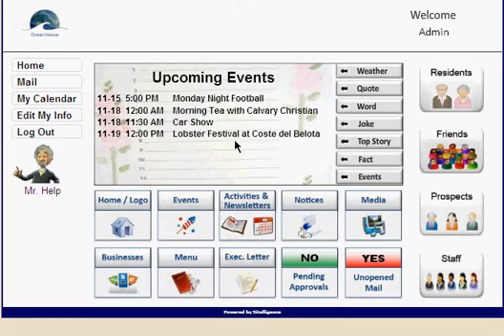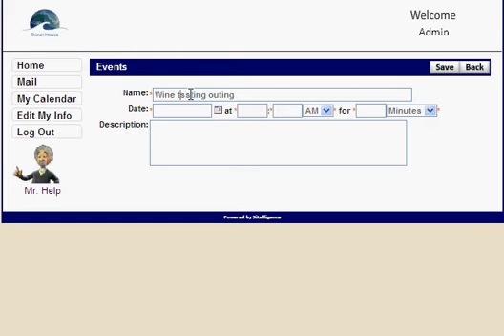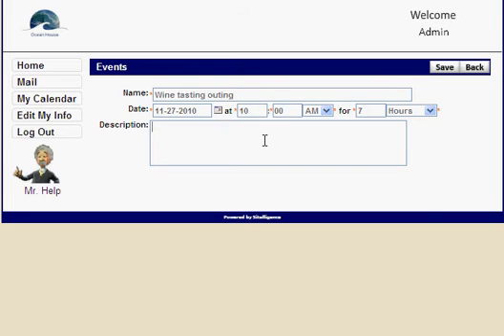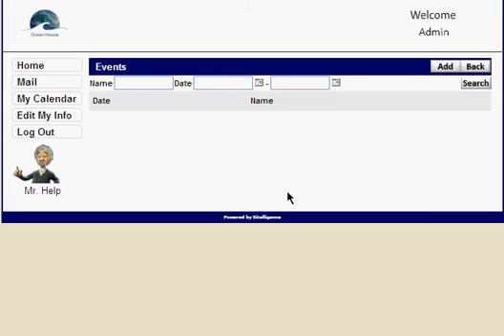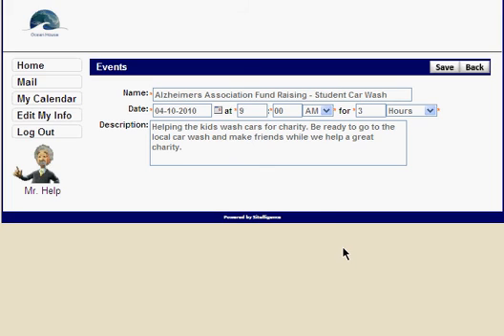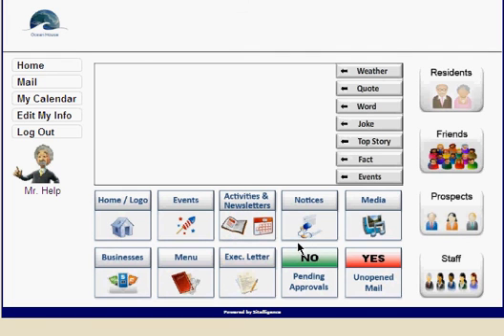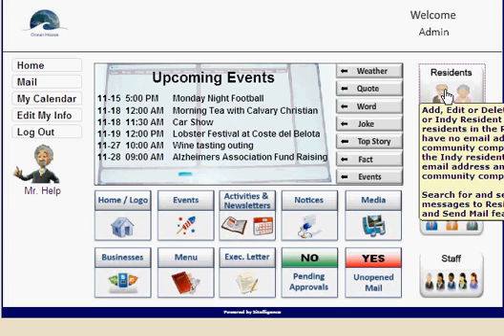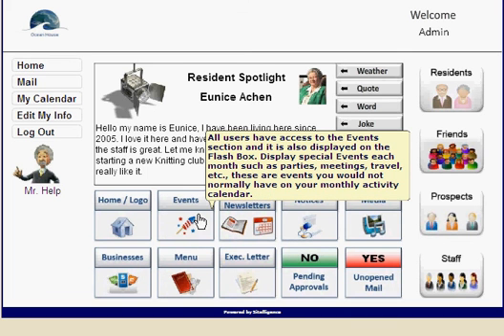Staff Group Editing Content Events